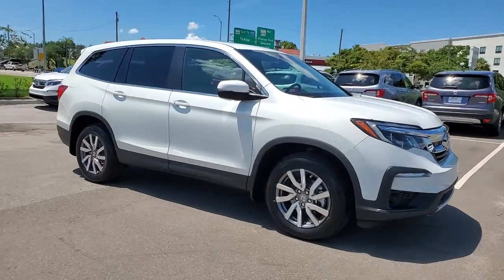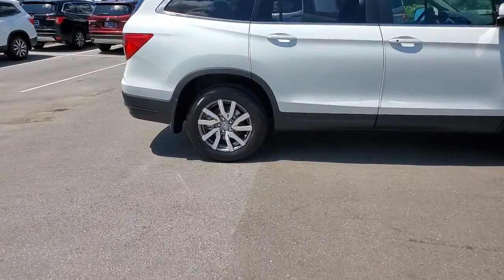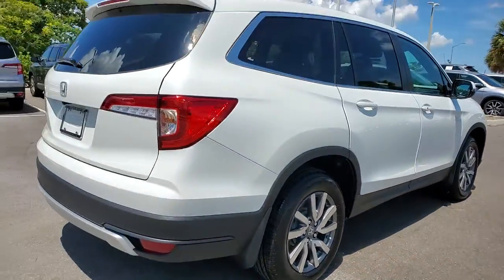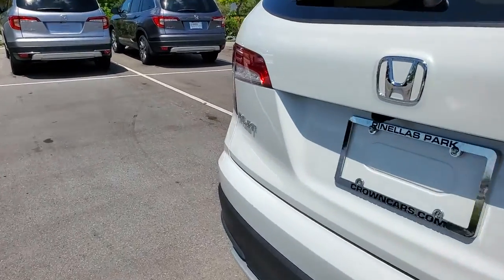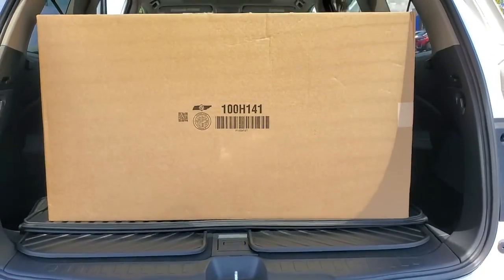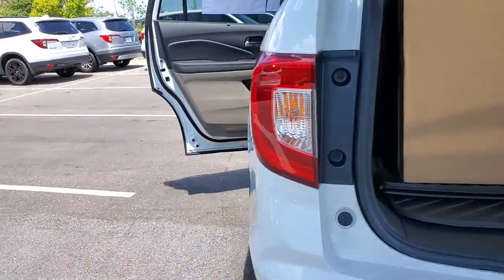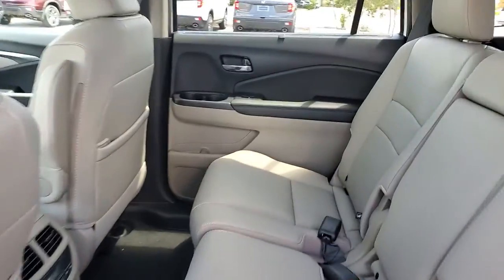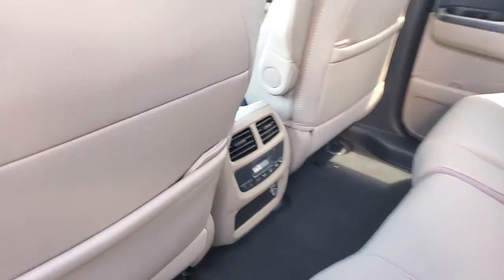2022 Honda Pilot Tampa, Clearwater, St. Petersburg, Pinellas Park, Palm Harbor, FL 911213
New 2022 Honda Pilot available in Tampa, Florida at Crown Honda. Servicing the Clearwater, St. Petersburg, Pinellas Park, Palm Harbor, FL area.

Crown Honda
7671 U.S. Hwy. 19 N.

This vehicle comes well equipped with 18 Machine-Finished Alloy Wheels 3rd row seats: split-bench 4.33 Axle Ratio 4-Wheel Disc Brakes 7 Speakers A/V remote: CabinControl ABS brakes Air Conditioning Alloy wheels AM/FM radio: SiriusXM Apple CarPlay/Android Auto Auto High-beam Headlights Auto-dimming Rear-View mirror Automatic temperature control Brake assist Bumpers: body-color Delay-off headlights Driver door bin Driver vanity mirror Dual front impact airbags Dual front side impact airbags Electronic Stability Control Exterior Parking Camera Rear Forward collision: Collision Mitigation Braking System (CMBS) + FCW mitigation Four wheel independent suspension Front anti-roll bar Front Bucket Seats Front Center Armrest Front dual zone A/C Front fog lights Front reading lights Fully automatic headlights Garage door transmitter: HomeLink Heated door mirrors Heated Front Bucket Seats Heated front seats Illuminated entry Lane departure: Lane Keeping Assist System (LKAS) active Leather Seat Trim Low tire pressure warning Memory seat Occupant sensing airbag Outside temperature display Overhead airbag Overhead console Panic alarm Passenger door bin Passenger vanity mirror Power door mirrors Power driver seat Power Liftgate Power moonroof Power passenger seat Power steering Power windows Radio data system Radio: 215-Watt Audio System Rear air conditioning Rear anti-roll bar Rear reading lights Rear seat center armrest Rear window defroster Rear window wiper Remote keyless entry Security system Speed control Speed-sensing steering Speed-Sensitive Wipers Split folding rear seat Spoiler Steering wheel mounted audio controls Sun blinds Tachometer Telescoping steering wheel Tilt steering wheel Traction control Trip computer Turn signal indicator mirrors and Variably intermittent wipers. Wy 2022 Honda Pilot FWD EX-L